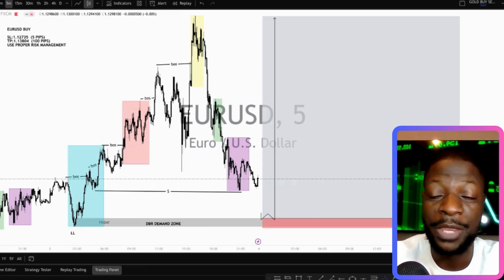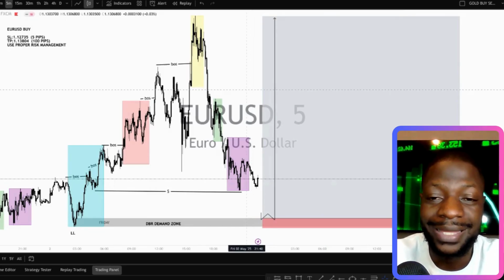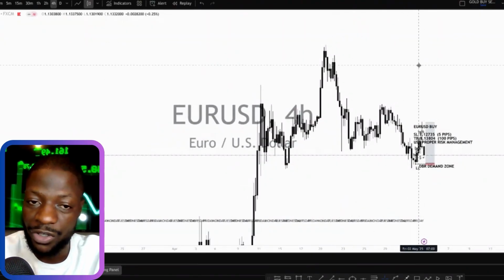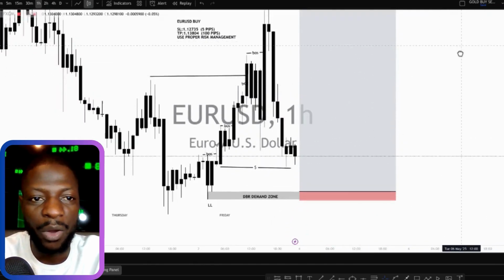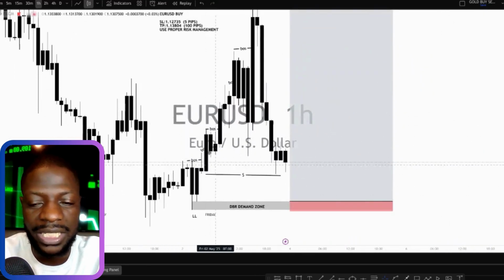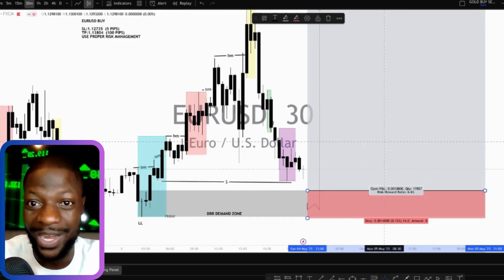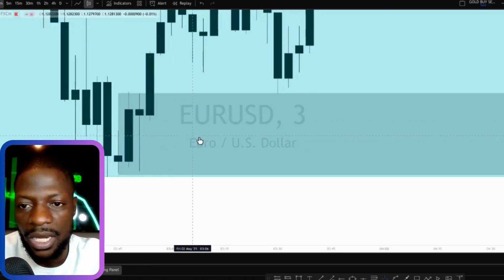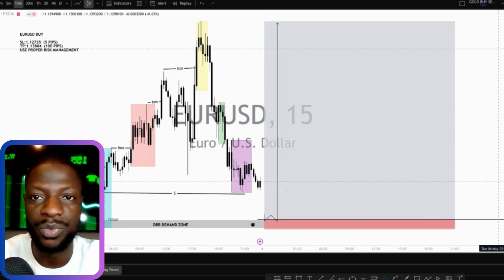EURUSD 20RR Setup Explained QML Strategy + Liquidity Grab 🔥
In this video, I break down a powerful 20RR EURUSD trade setup using our advanced QML strategy combined with a liquidity grab at equal lows and a DBR demand zone entry point.

Learn how to identify smart money concepts like Break of Structure (BOS), POIs, and entry confirmations with precision.

🔐 This trade will be shared exclusively in our Premium Signals Community – join now and don’t miss setups like this!

💡 Whether you’re a beginner or experienced trader, this video will show you how to catch high-RR trades with confidence.